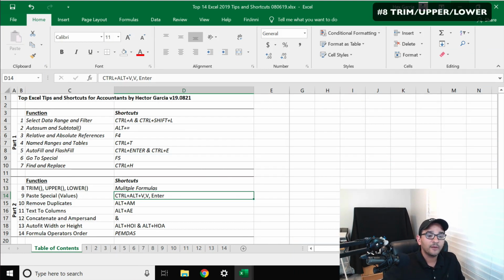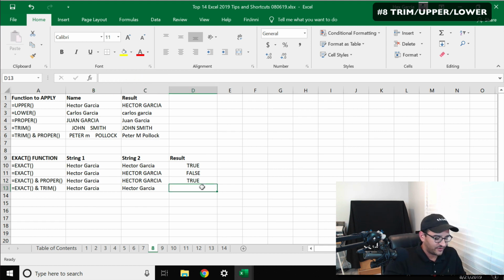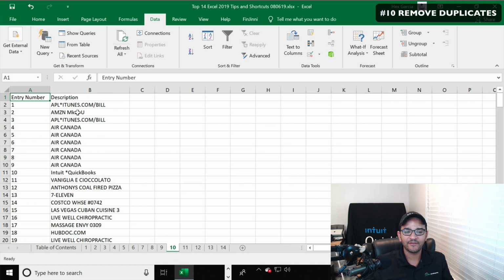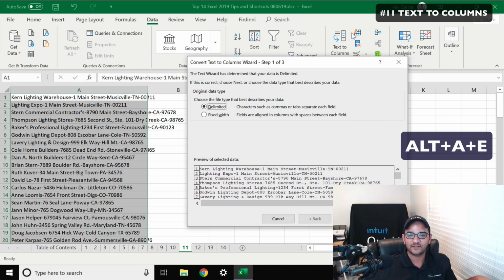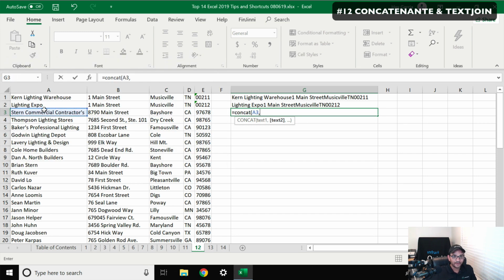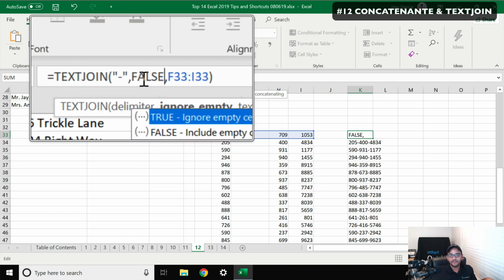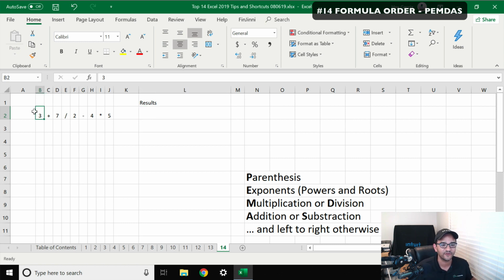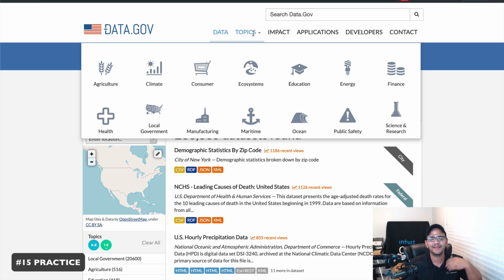Top 14 Excel 2019 Tips and Shortcuts (Part 2 of 2)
Topics:
00:02:51  #8 Trim(), Upper(), Lower()
00:07:30  #9 Paste Special (Values)
00:09:49 #10 Remove Duplicates
00:12:36 #11 Text To Columns
00:15:14 #12 Concatenante() and Ampersand (&)
00:21:06 #13 Autofit Width and Height
00:23:07 #14 Formula Operators Order (PEMDAS)
00:26:57 #15 Practice Data

Covers:
#1 Select Data Range & Filter
#2 Autosum & Subtotal()
#3 Relative & Absolute References
#4 Named Ranges and Tables
#5 AutoFill & FlashFill
#6 Go To Special (Select Blanks)